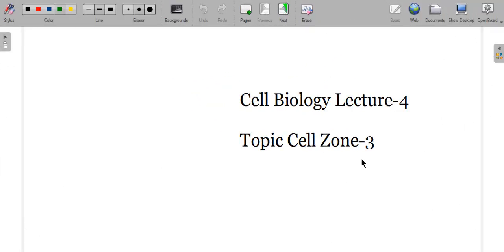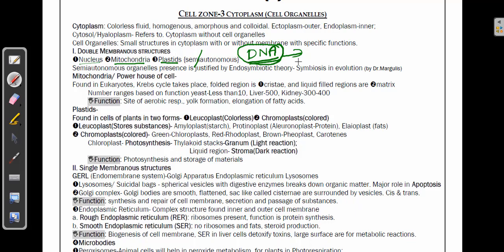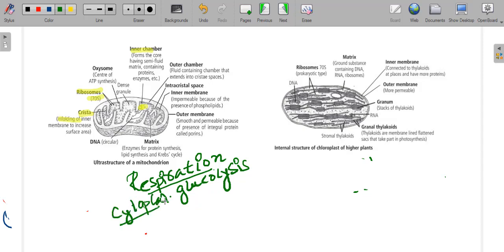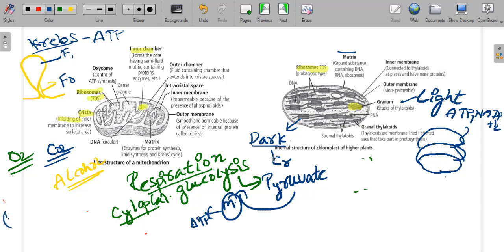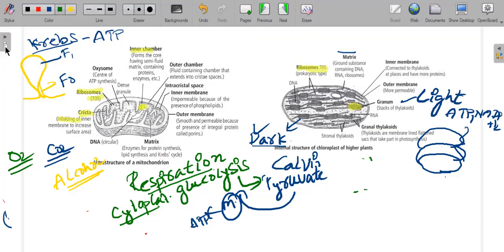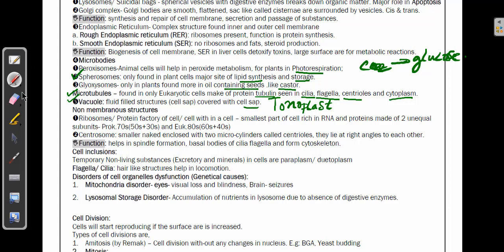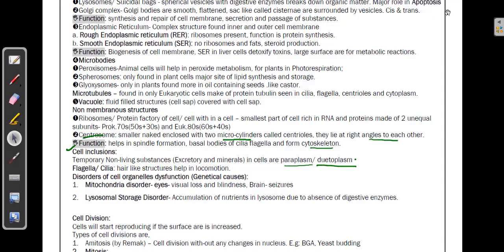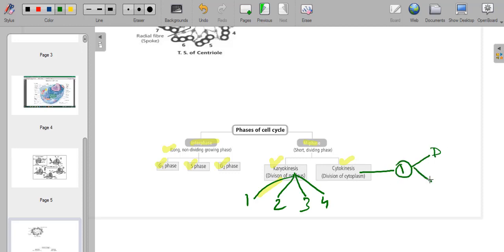BioGuruLectures-Class-9 Lecture-4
Cell Zone-3